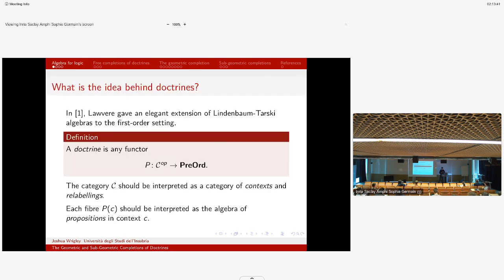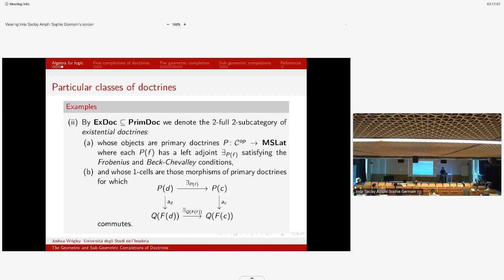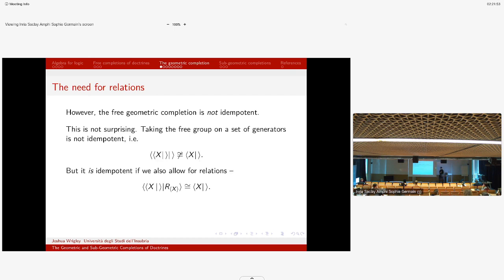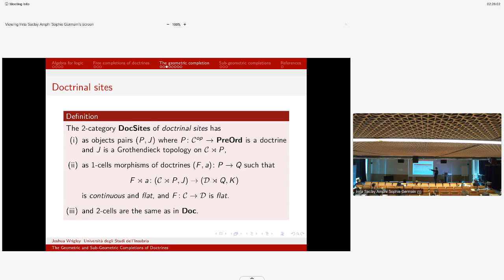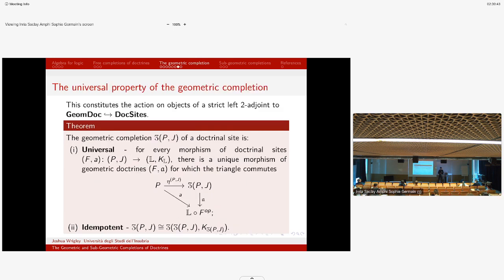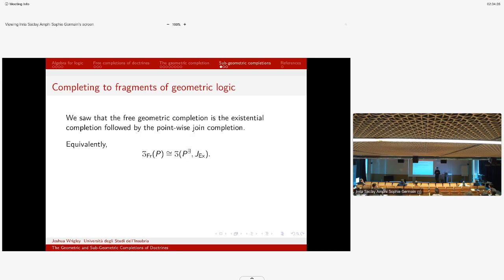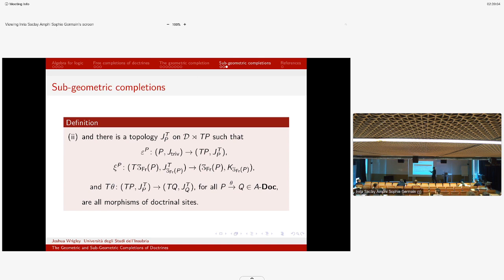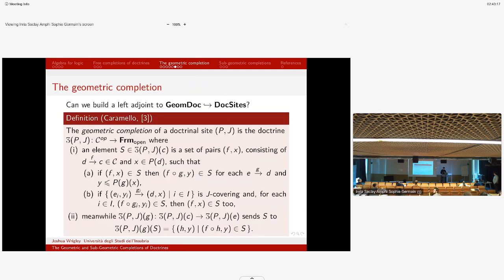SYCO11 / Joshua Wrigley / The geometric and sub-geometric completions of doctrines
As several different formal systems with inequivalent syntax may describe equivalent semantics, it is possible to find `completions' to more expressive syntaxes that are semantically invariant. Doctrine theory, in the sense of Lawvere, is the natural categorical framework in which to express such algebraic properties for first-order logic. Many examples of completions of doctrines have recently been studied in the literature, such as Trotta’s existential completion. We study the suitability of a fibred generalisation of the ideal completion of a preorder to act as a geometric completion. We demonstrate that the geometric completion is universal, idempotent and `semantically invariant’. We also study how the geometric completion interacts with sub-geometric completions, those completions of doctrines that complete to a fragment of geometric logic, of which Trotta's existential completion is an example.